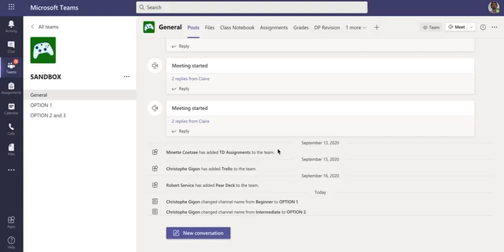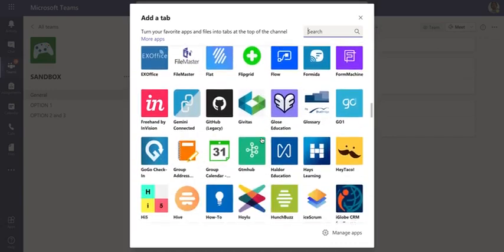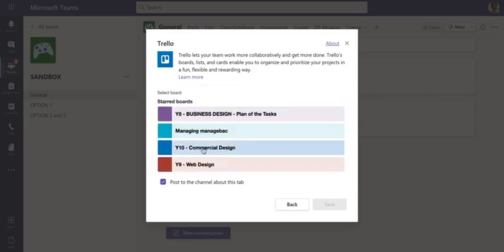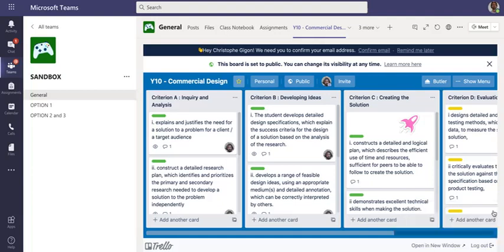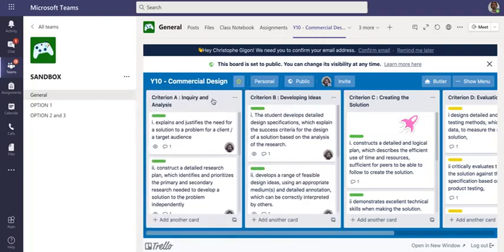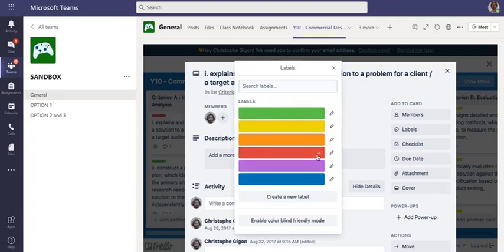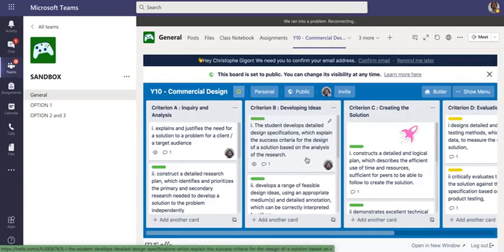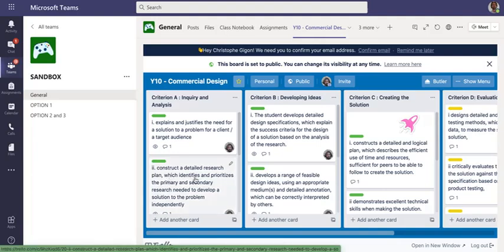Integration of Trello into Teams and why this is a great app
This video is part of serie to help educators step-up in technology integration using MS Teams and class onenotes.
Video #7